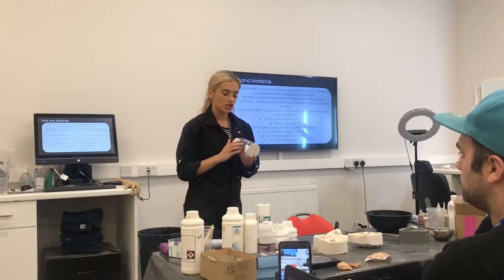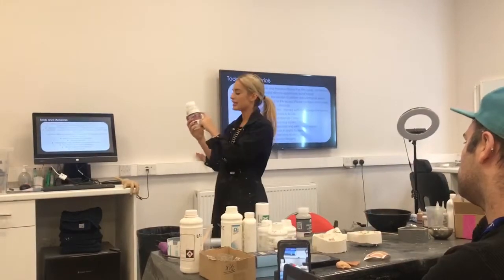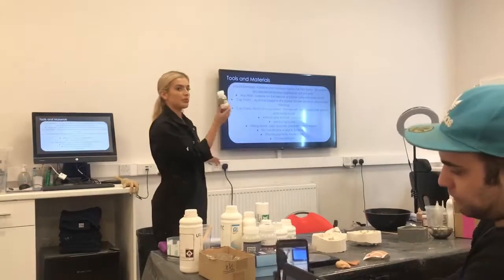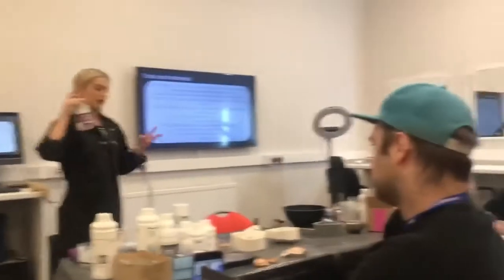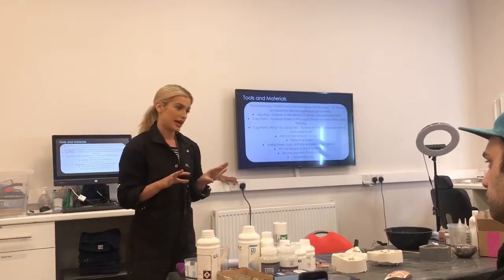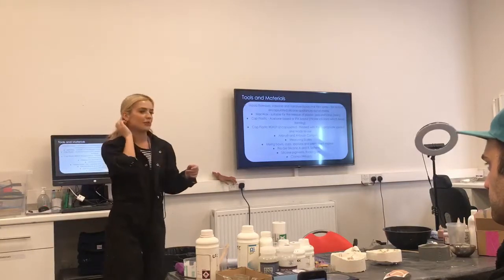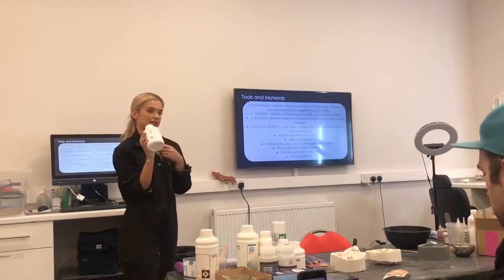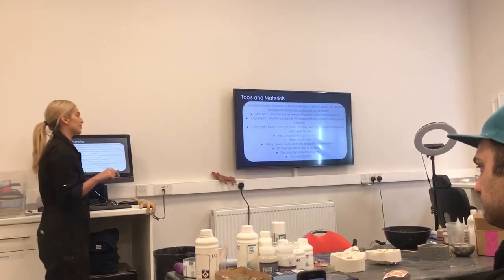Encapsulating silicone pieces